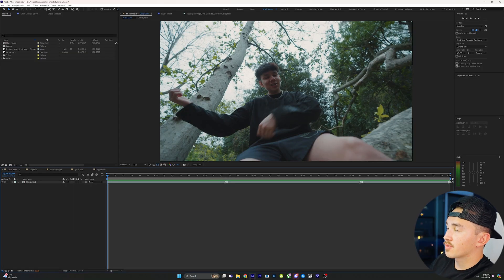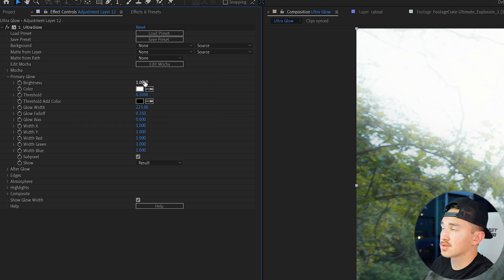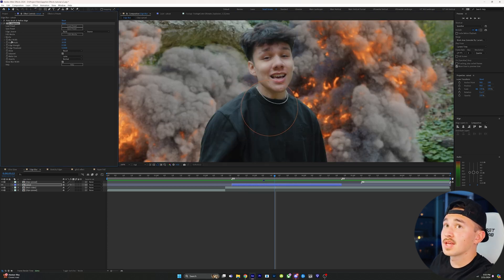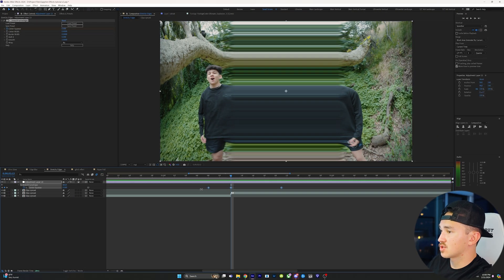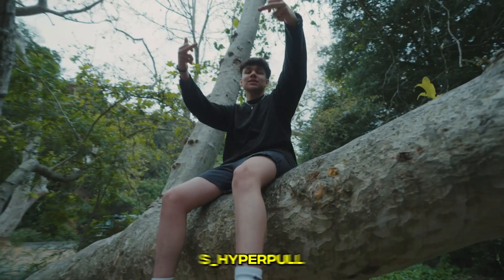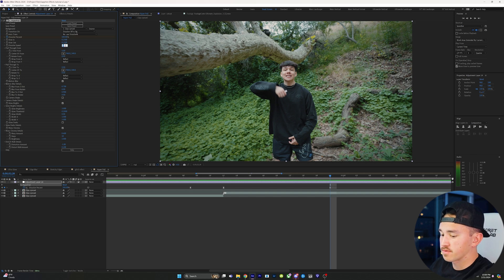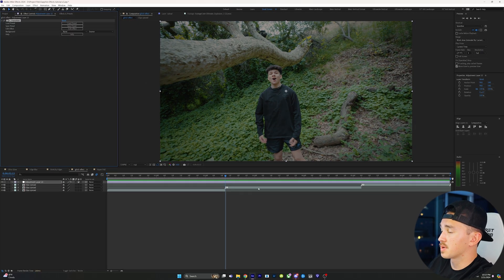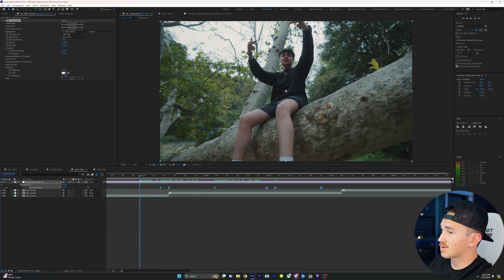Use THESE Effects in your next EDIT! (After Effects)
I show you guys ALL the best Sapphire Effects that will instantly IMPROVE your edits inside After Effects! (Also settings for each effect)

0:00 INTRO
0:35 The Best Glow for text
1:21 Best glow for Videos (Bloom)
2:36 Best Effect for Compositing
3:47 Stretchyframes Effect
6:13 HyperPull Transition
8:19 Rainbow Glitch Effect
10:22 OUTRO

Middle by DJ Snake, License ID: BOgZxQJ16KQ
XO Tour Llif3 by Lil Uzi Vert, License ID: 0bzao87d1yM
Moonlight (Instrumental) by XXXTENTACION, License ID: OPAe9PJVADn